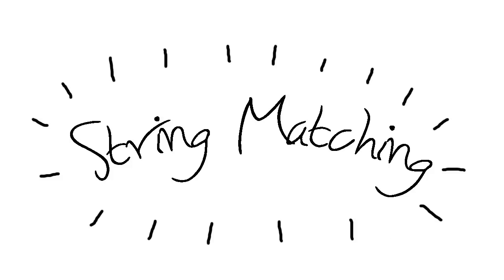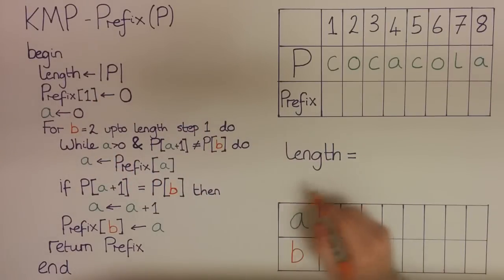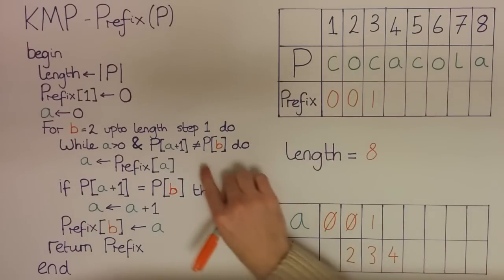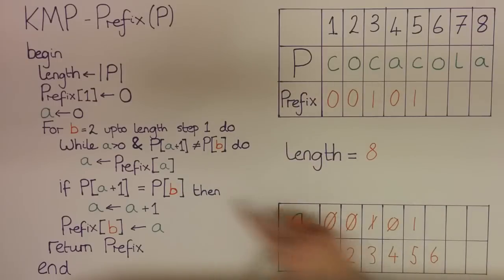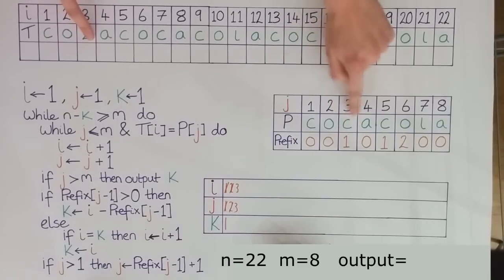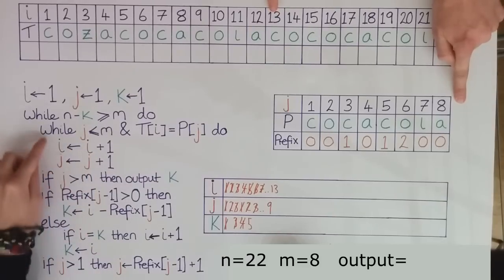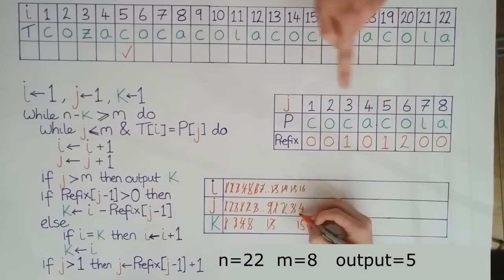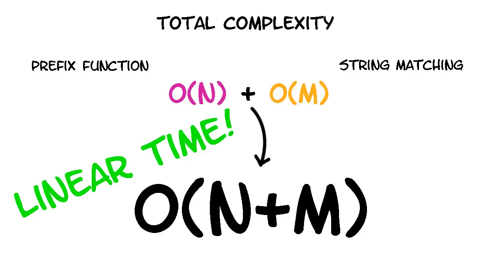Tutorial: The Knuth-Morris-Pratt (KMP) String Matching Algorithm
In this video you will learn about the Knuth-Morris-Pratt (KMP) string matching algorithm, and how it can be used to find string matches super fast!